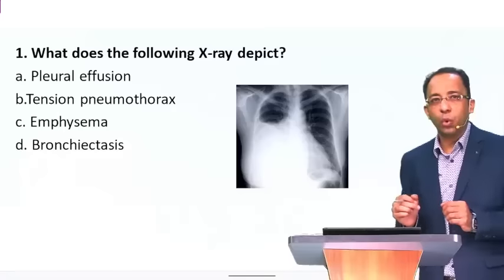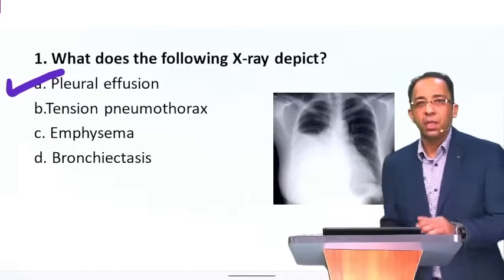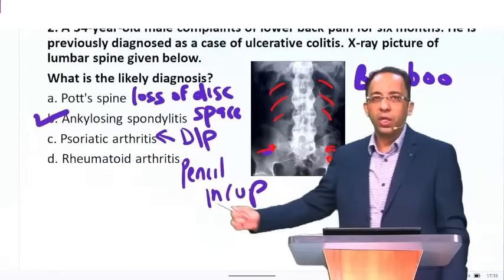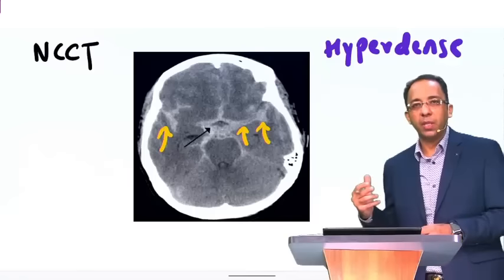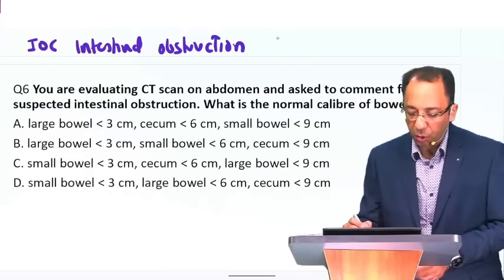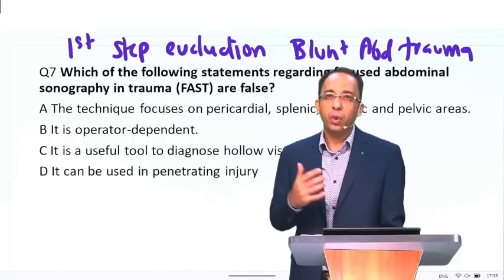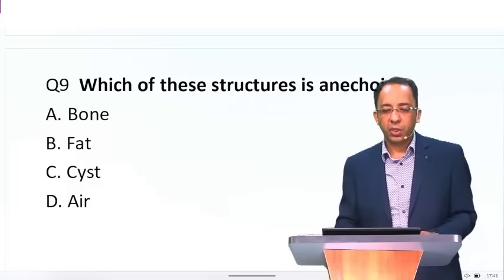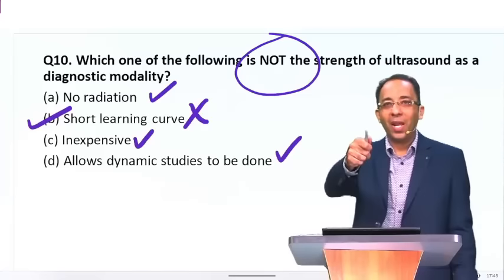FMGE DAMS CBT discussion | Radiology || Dr. Sumer Sethi